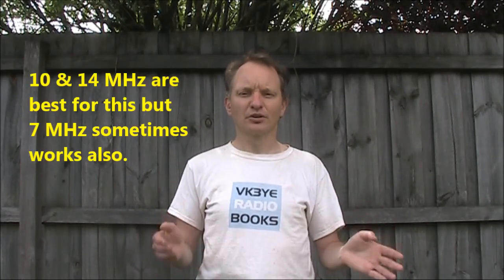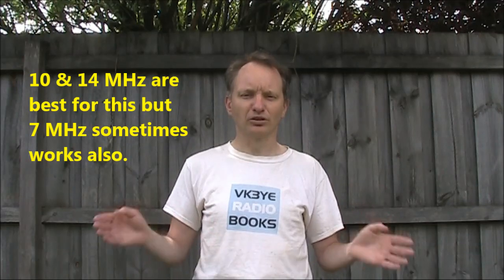Australia to Slovenia with 500 milliwatts (and talk on wire antennas)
Contacts with S57V on 10 MHz, last running 500mW. And a discussion on wire antennas using a single pole but a little gain on 14 MHz.